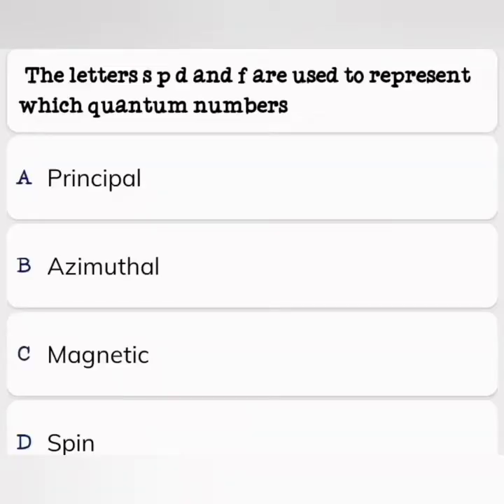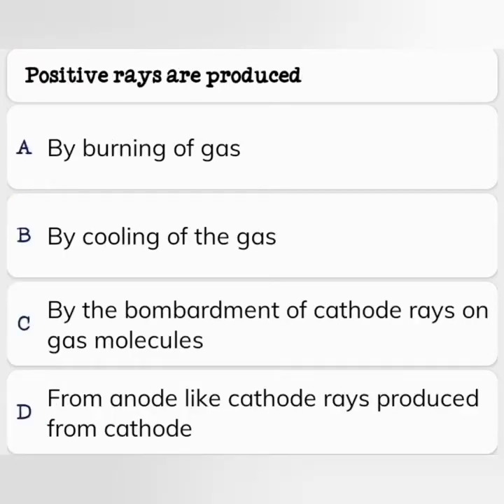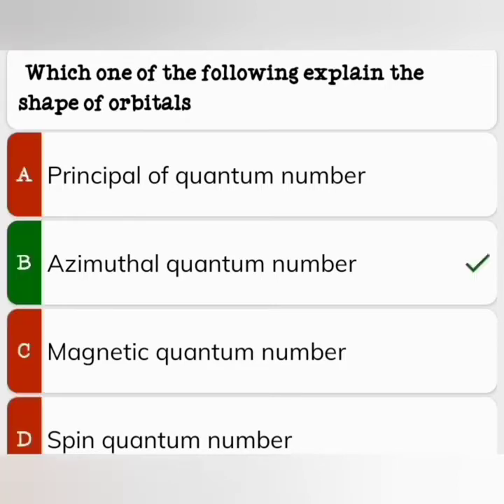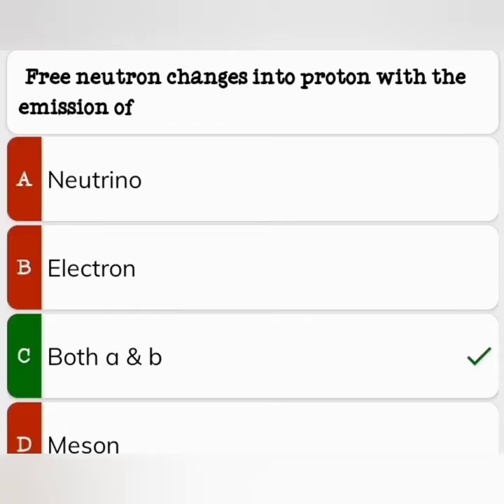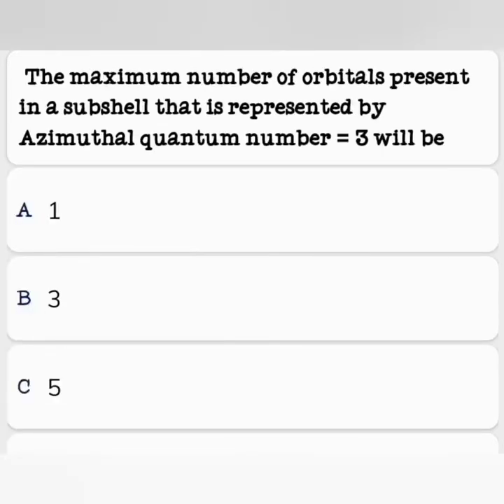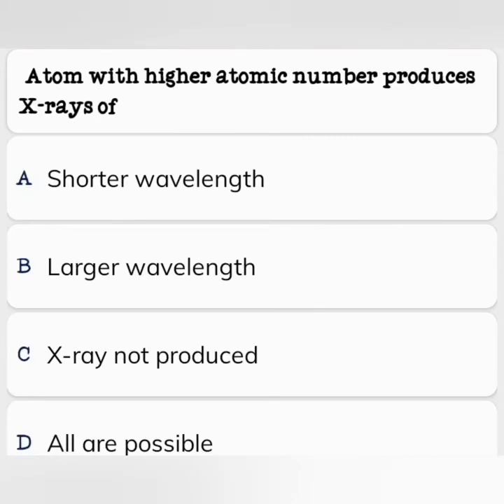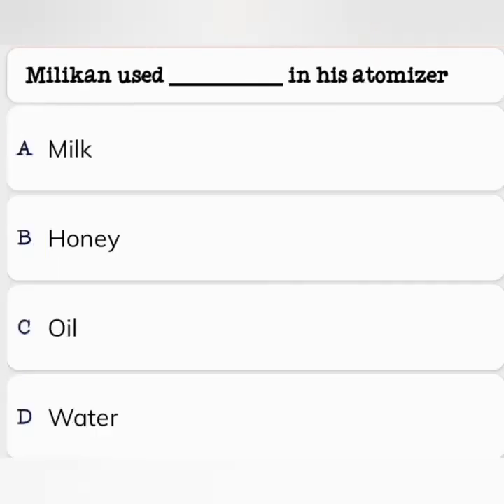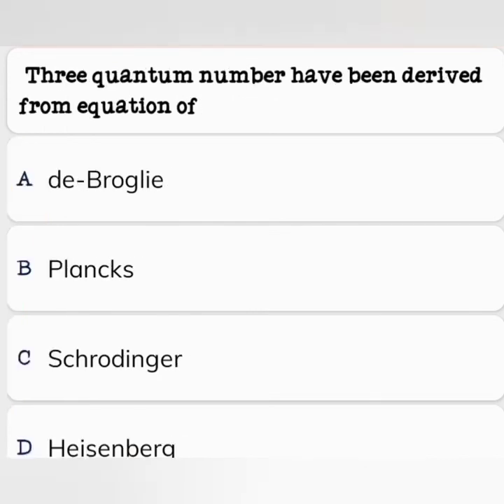Chemistry chapter #2 MCQS ☺️